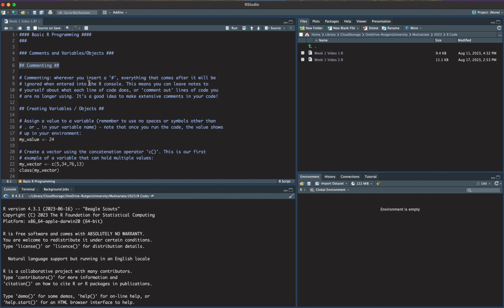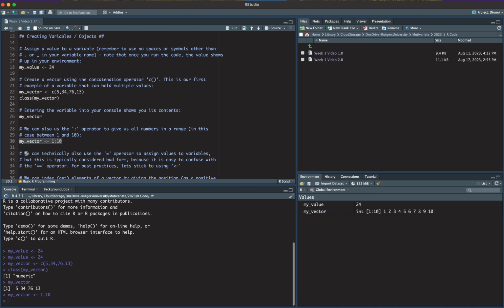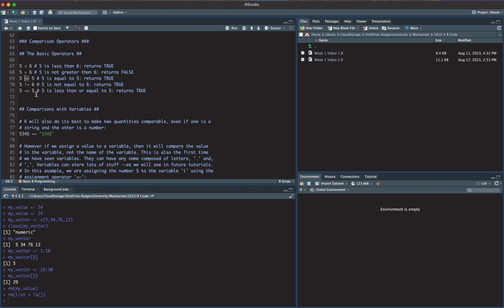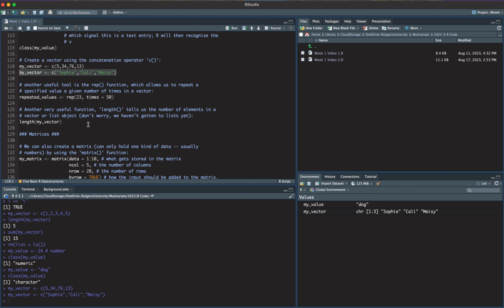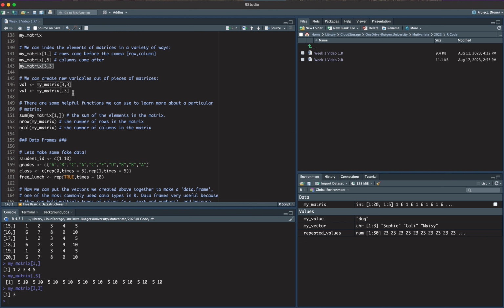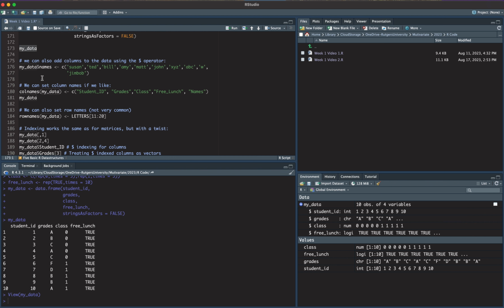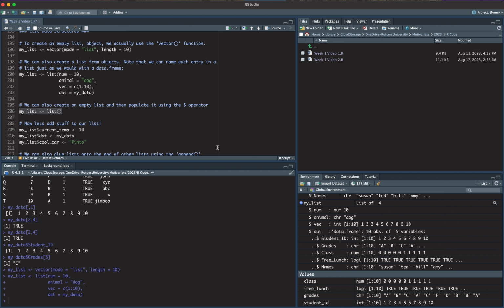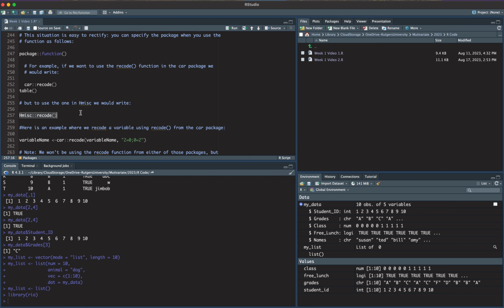Week 1 Variables and Data Structures